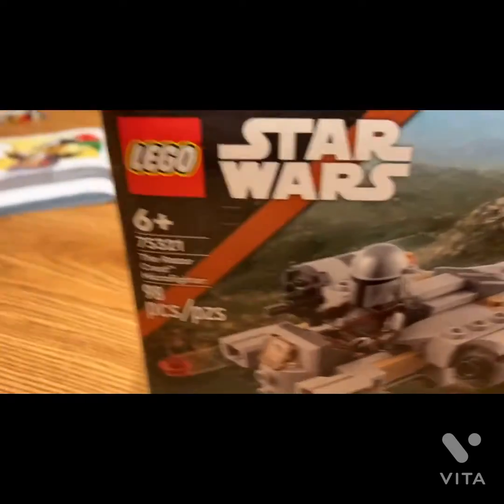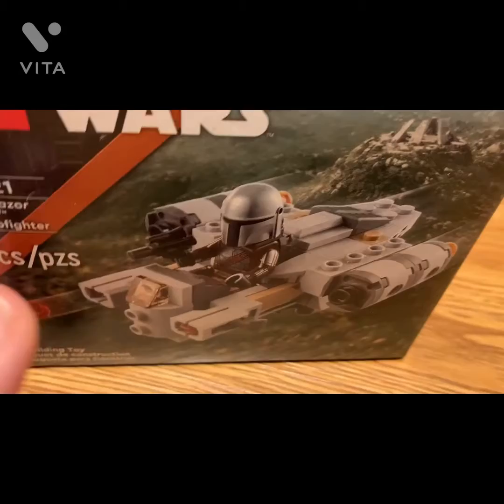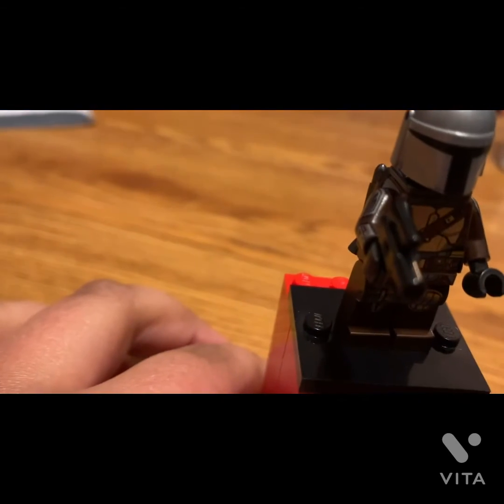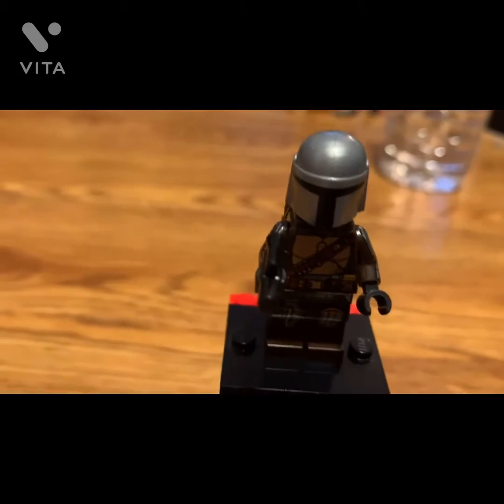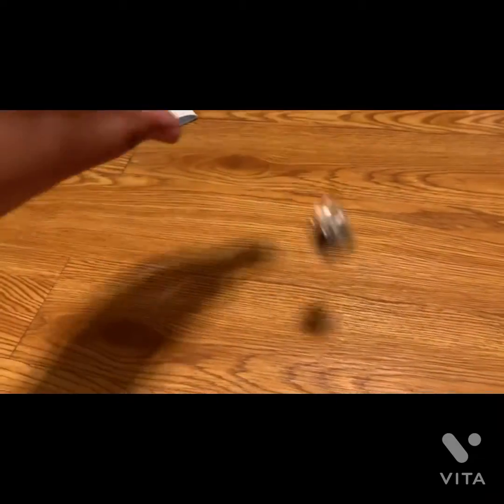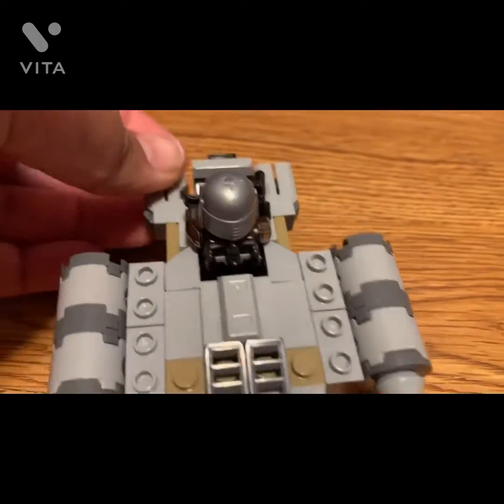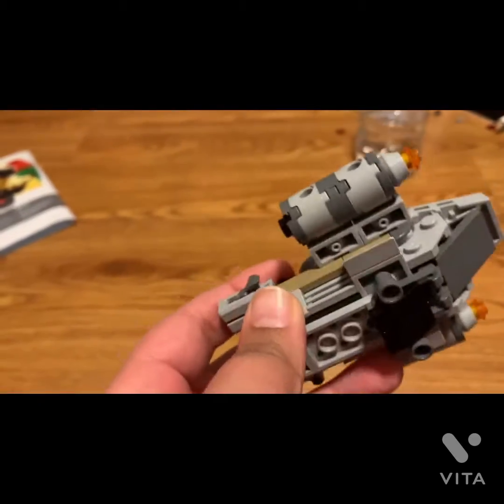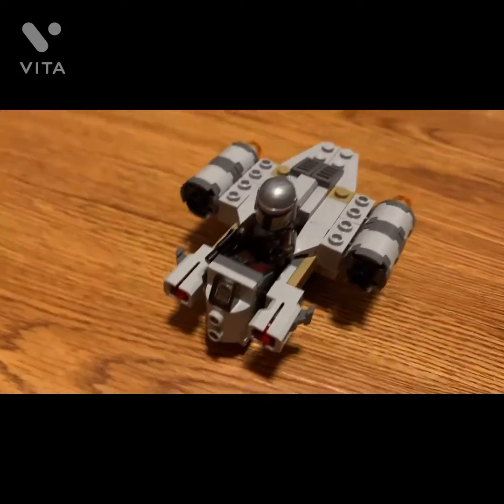Razor crest Microfighter review 75321